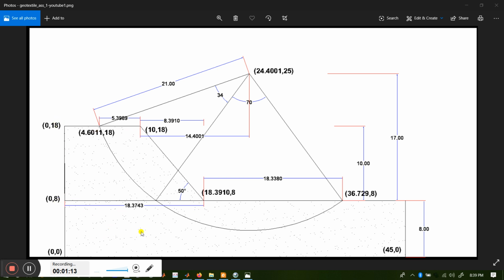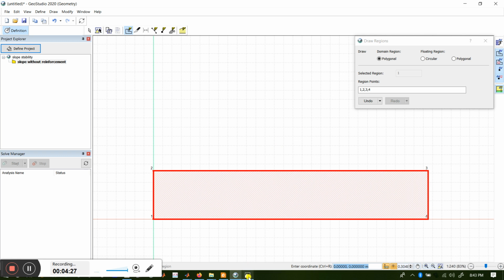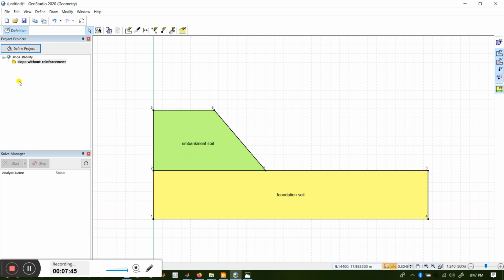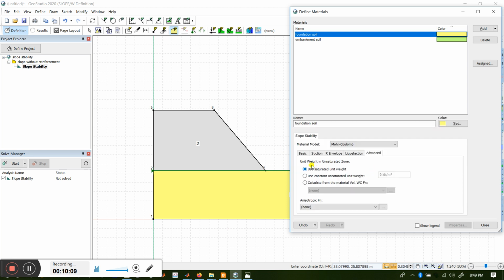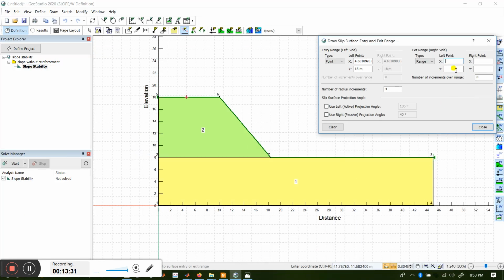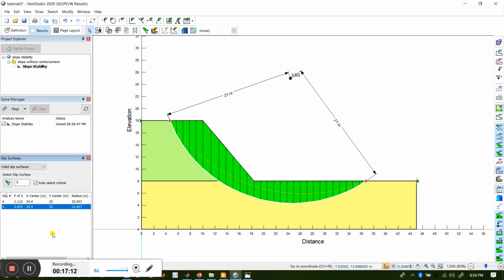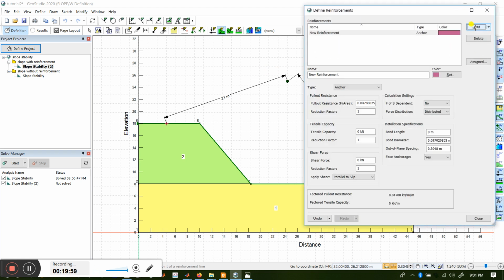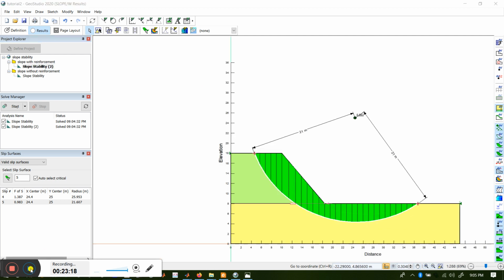LE Slope stability analysis with and without Reinforcement in GEOSTUDIO software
This is a detailed tutorial for Limit Equilibrium Slope stability analysis with and without Reinforcement in GEOSTUDIO software with full detail.